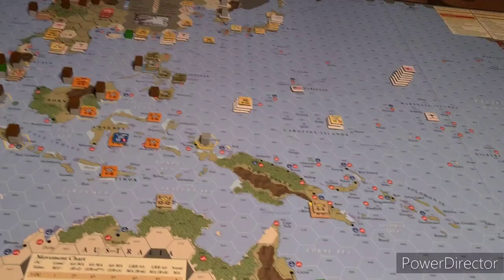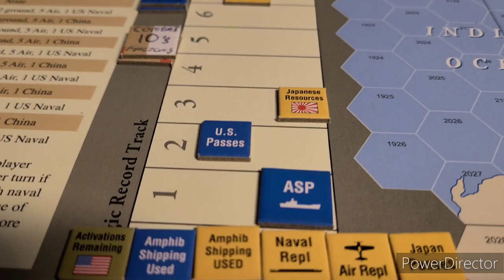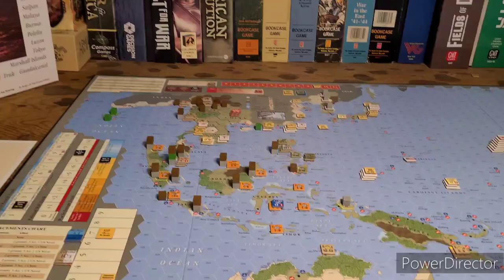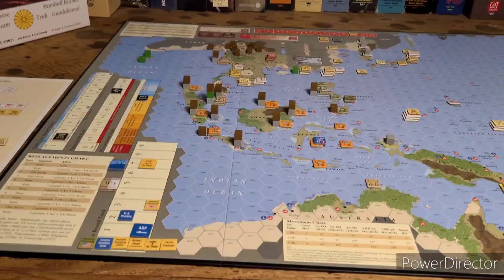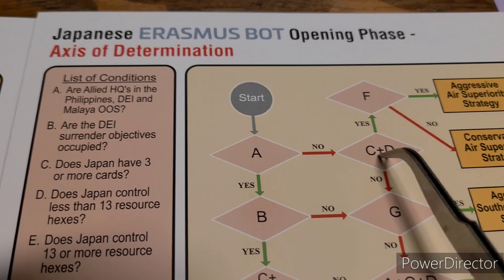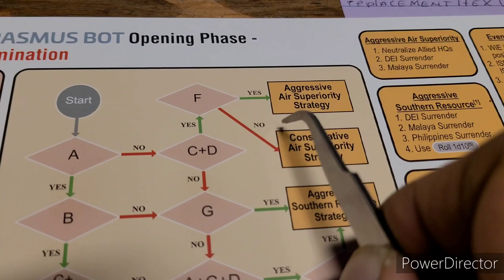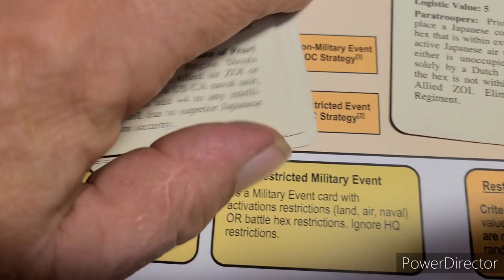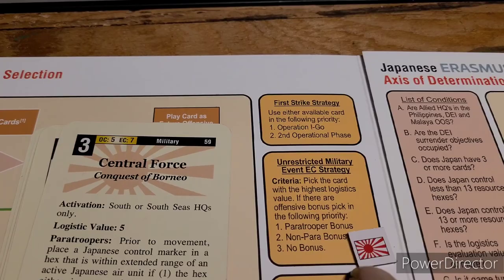EotS - Learning thru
Starting out with the historical Japanese replacement game concept of Ground units coming from China !
And my  ERASMUS bot adventure !